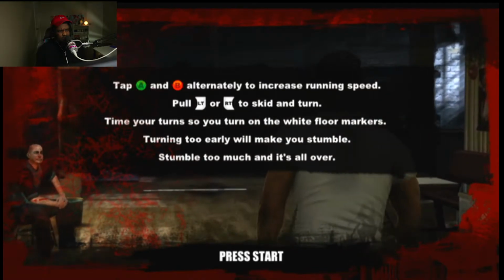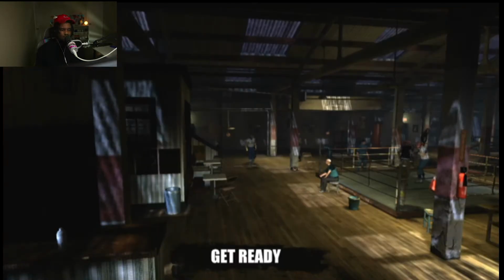THE WORST BOXING GAME EVER!!!!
So played Don kings Prizefighter and in the video I go over everything I didnt like and the few things I did like.